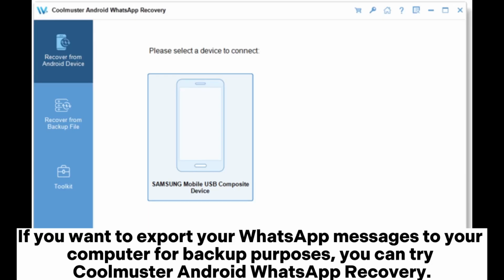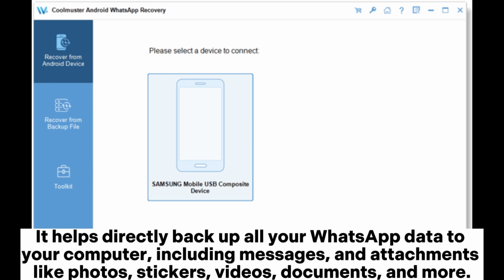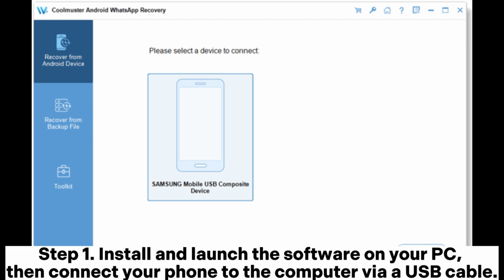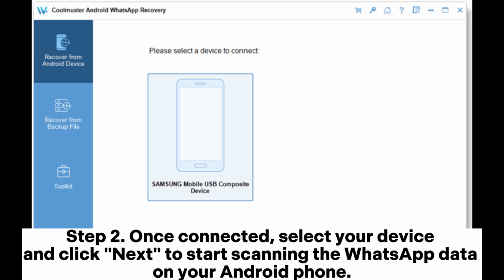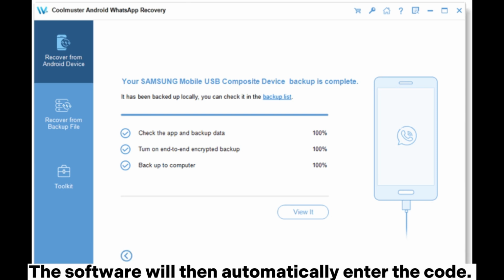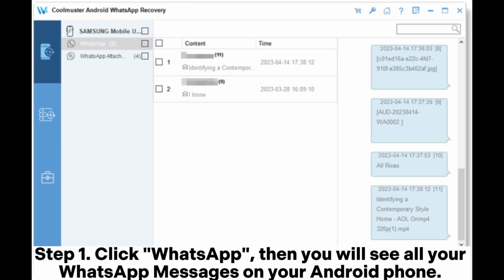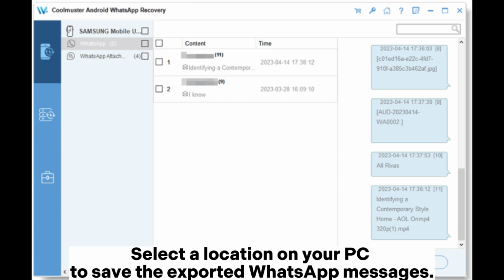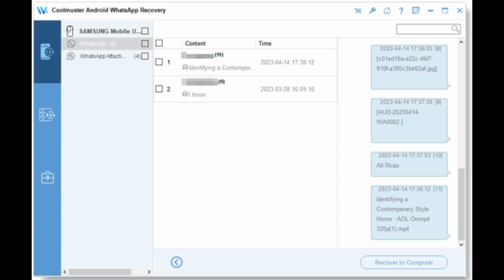How to Transfer WhatsApp Messages from Android to Computer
Here we will show you how to transfer WhatsApp messages from Android to computer with Coolmuster Android WhatsApp Recovery ) step by step.